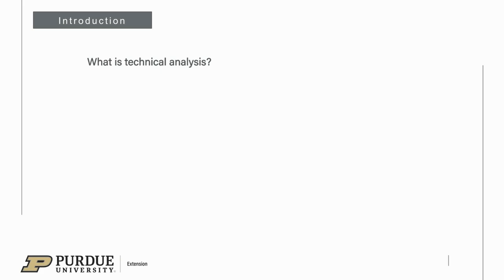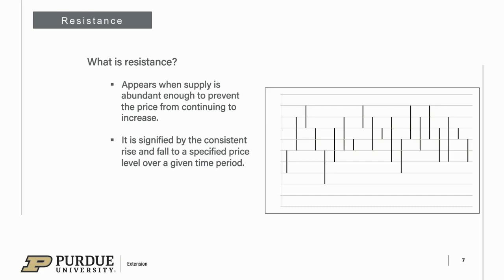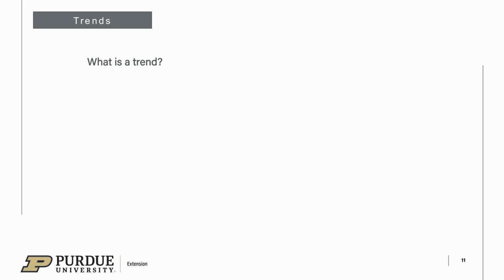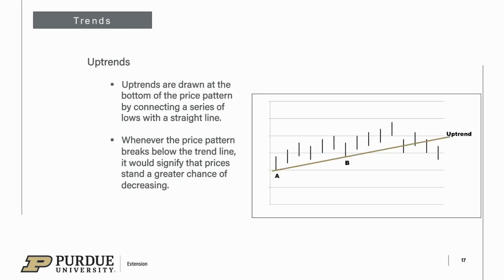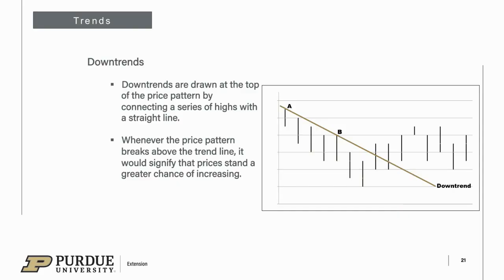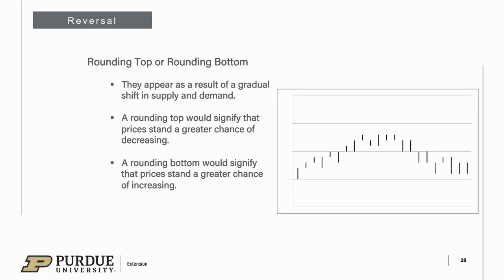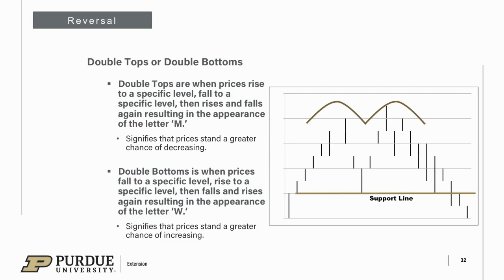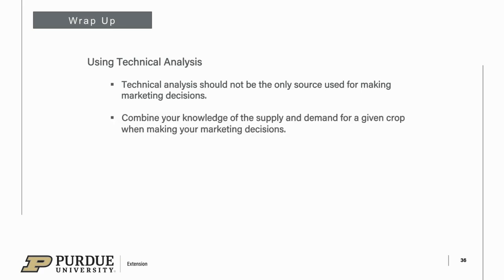Tip Toeing into Technical Analysis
At the lowest level, technical analysis is the use of historical price charts to predict the short-term direction of prices within commodity markets.  During this video, Jenna Nees with Purdue Extension will introduce you to a few of the basic trends and patterns utilized when doing technical analysis.

This video is one of a five part series on “Strategic Marketing for Your Farm’s Future,” designed for agricultural producers looking to develop their marketing skills.

Strategic Marketing for Your Farm’s Future will empower producers to make commodity marketing decisions for their farming operation and communicate those decisions to the farm management team, key financial advisors, and family. Throughout this program series participants will hear from Purdue Extension Educators, Specialists, and industry representatives. This multi-session marketing course will cover:

- Crop marketing strategies;
- Tools available to assist with marketing;
- Technical analysis of grain markets;
- Diversification into niche markets;
- How to communicate decisions; and
- Tools to address stress associated with marketing highs and lows.